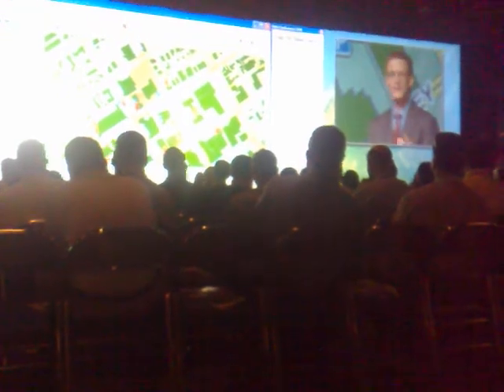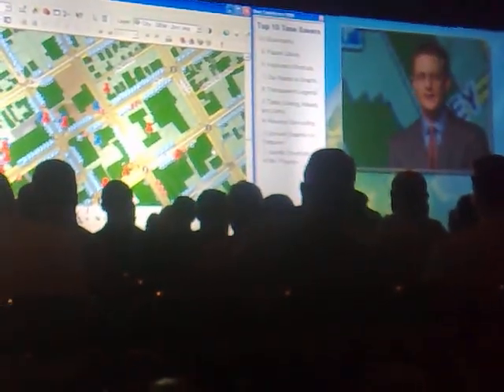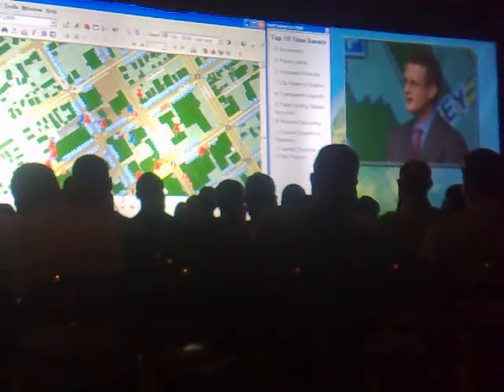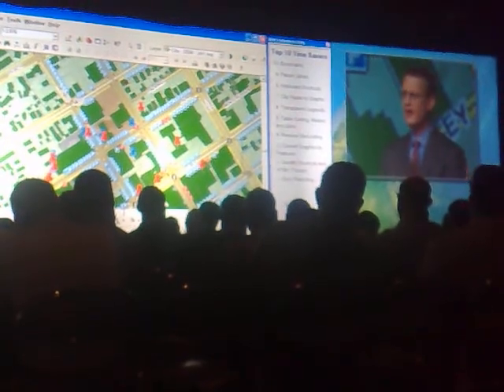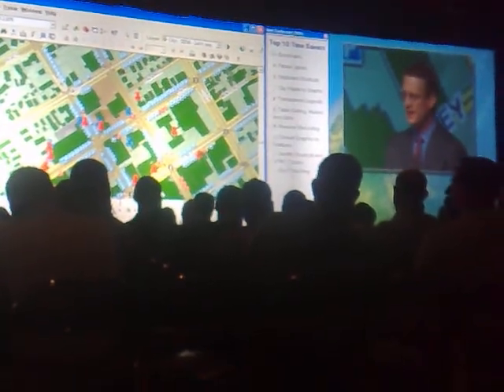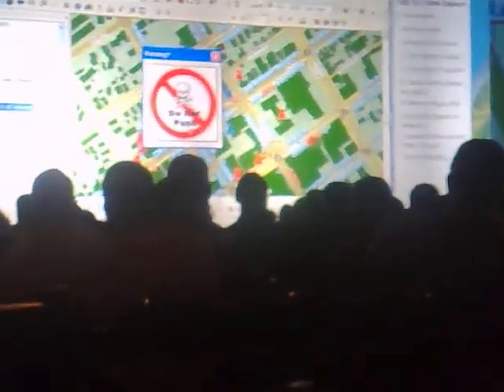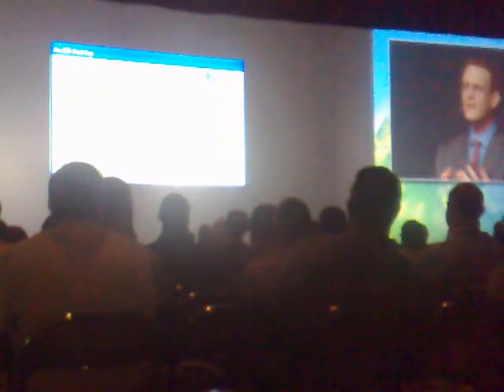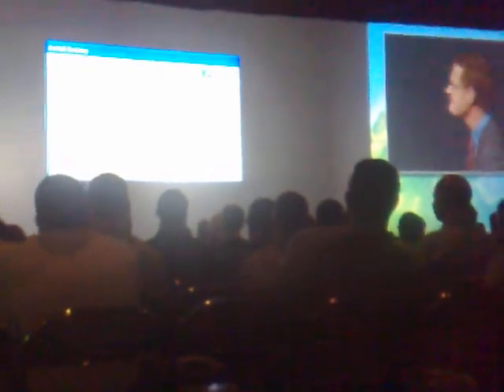ArcGIS crashed on stage = Top time saver moment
Always an enjoyable moment at the ESRI User Conference plenary session is John Calkin's Top 10 list... this year it was Calkin's Top 10 ArcGIS Time Savers. Topping the list this year is auto bug report and error reporting to help/fix and report crashes.